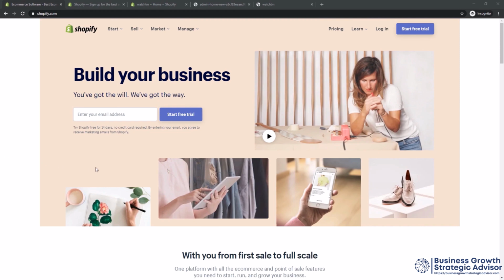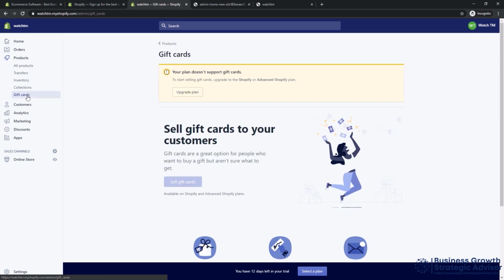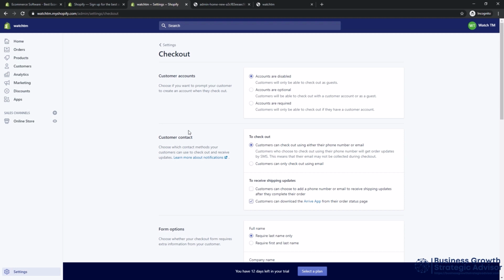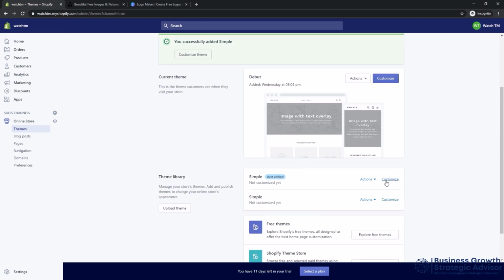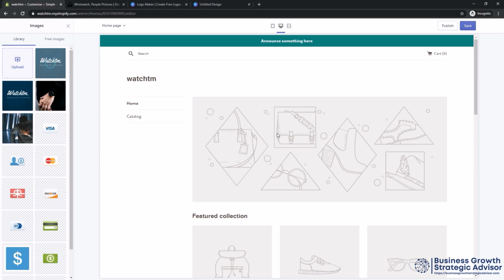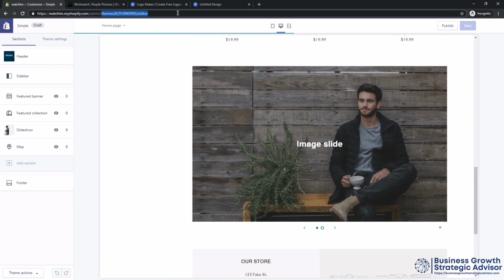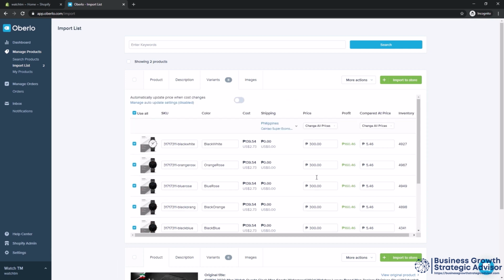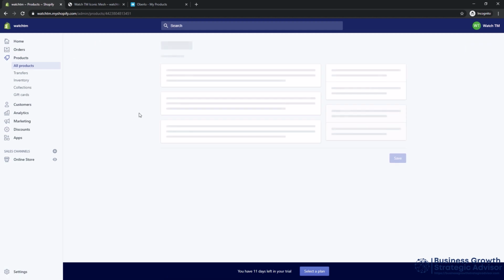Shopify Tutorial for Beginners - Why Most Shopify Stores Fail (And How to Avoid It!)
Most new eCommerce entrepreneurs fail—not because they lack a great product, but because they struggle to build a store that sells. Poor store design, unoptimized product pages, and missing key Shopify settings can lead to wasted time, lost sales, and frustration.

This Shopify tutorial aims to solve that problem. This is a comprehensive, step-by-step roadmap to launching a high-converting, profit-ready Shopify store.

💡 What You’ll Learn in This Masterclass:
✅ Shopify Store Setup (From Scratch!) – Step-by-step guidance to configure your store correctly.
✅ Pro-Level Store Design – Customizing themes, branding, and creating a seamless shopping experience.
✅ Product Listing & Inventory Management – Add winning products the right way & avoid costly mistakes.
✅ Sales & Marketing Optimization – Learn the hidden Shopify features that drive conversions.
✅ The Complete Shopify Backend – Payments, orders, taxes, analytics, and more.

⚡ Why Most Shopify Stores Fail (And How to Avoid It!)
❌ Unoptimized Store Design – Visitors won't trust you if your site looks amateur.
❌ Confusing Navigation – A messy store layout kills conversions.
❌ Lack of Branding & Strategy – It’s hard to stand out without a brand identity.
❌ Overcomplicating Product Listings – Too much clutter leads to decision fatigue.
❌ Ignoring Shopify’s Hidden Features – You could miss key optimization tools!

This masterclass fixes all of that. You’ll follow a proven system to create a professional, user-friendly, and revenue-optimized Shopify store that converts visitors into customers.

🎯 Who This Shopify Masterclass is For?
✅ Aspiring Entrepreneurs – Build a successful Shopify store from scratch.
✅ Dropshippers & eCommerce Sellers – Master the best Shopify automation strategies.
✅ Small Business Owners – Take your existing store to the next level.
✅ Anyone Who Wants to Sell Online – If you’re serious about eCommerce, this is for you!

By the end of this Shopify Masterclass, you’ll have a fully optimized, professional, and ready-to-sell Shopify store. 🚀